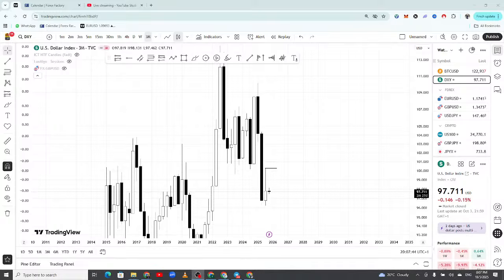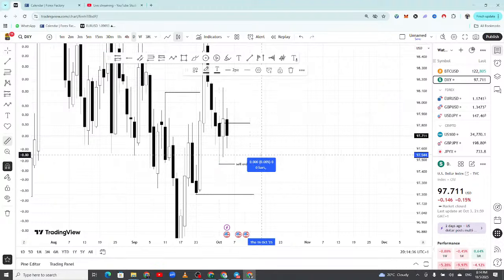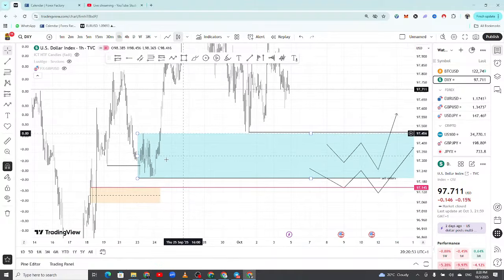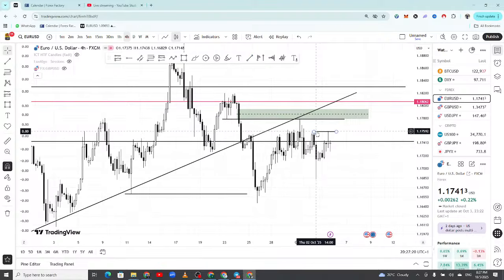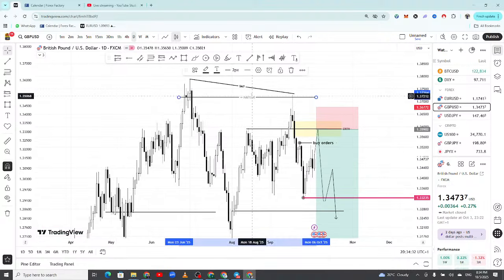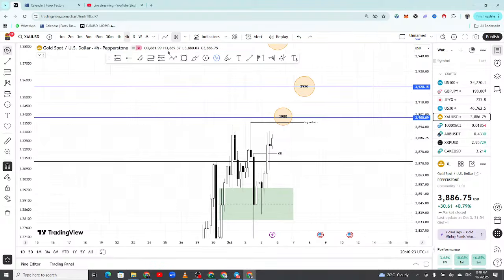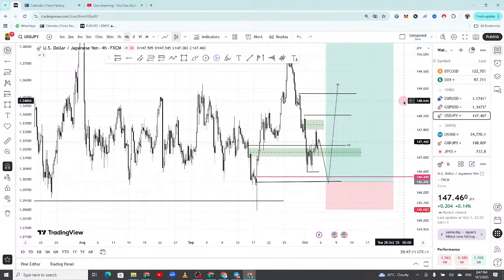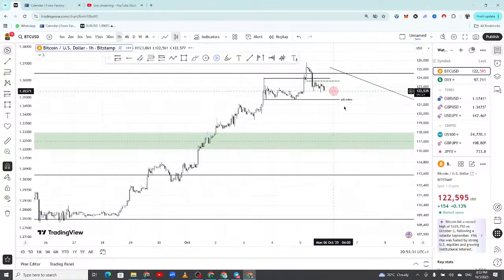Copy of Do This One Thing Every Weekend | Market Forecast | Live Weekly Review